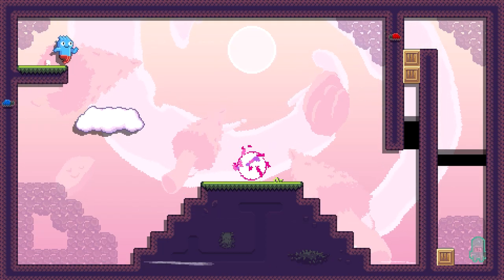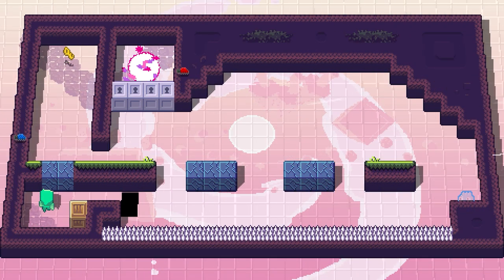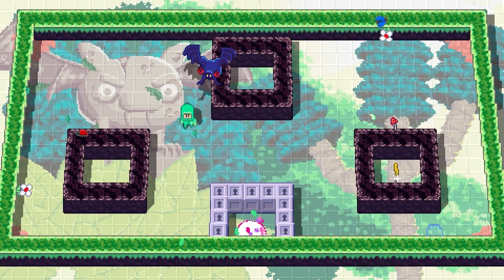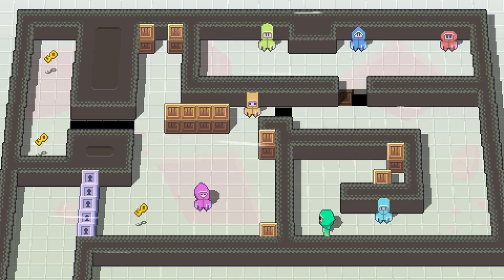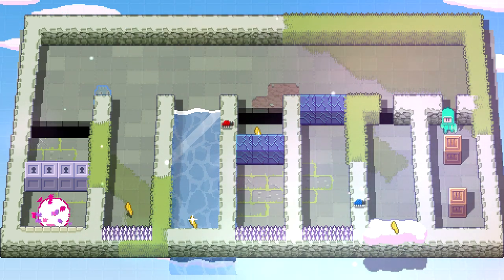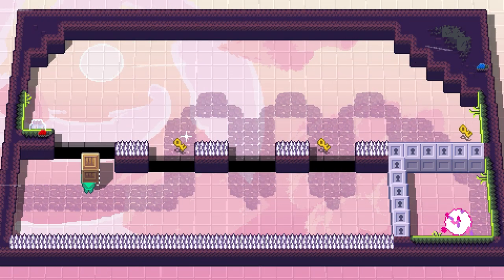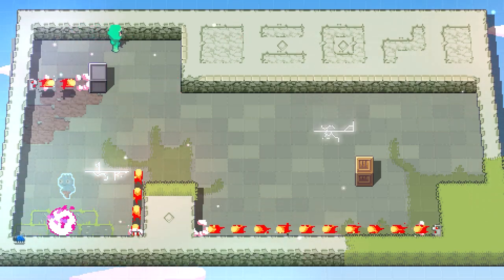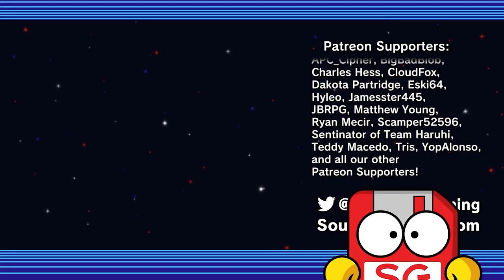Toodee and Topdee - A New Dimension to Puzzle Games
A special thanks to dietzribi for the review code. The game launches on Switch this Thursday: 14th April 2022.